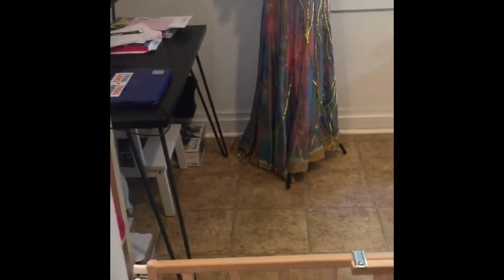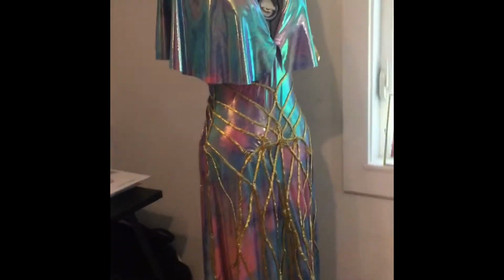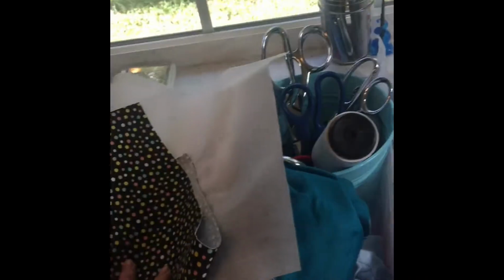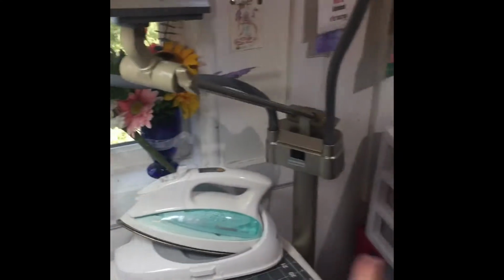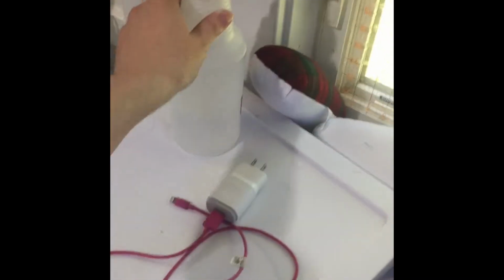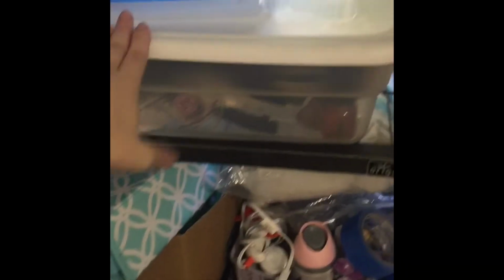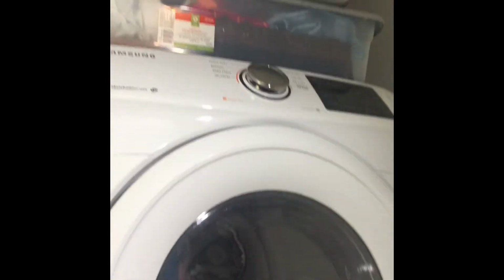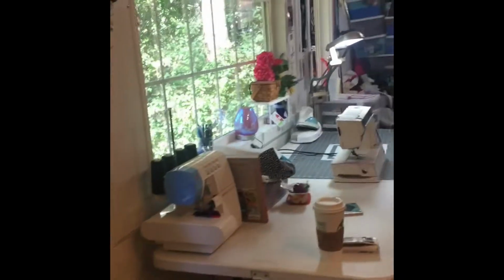Sewing Studio Tour!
I'm doing a tour of my sewing space today =)